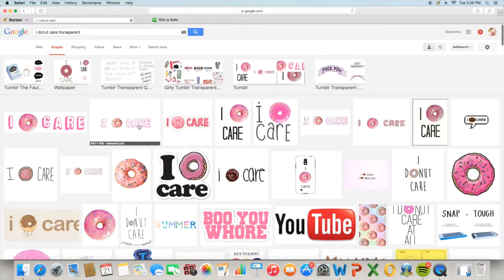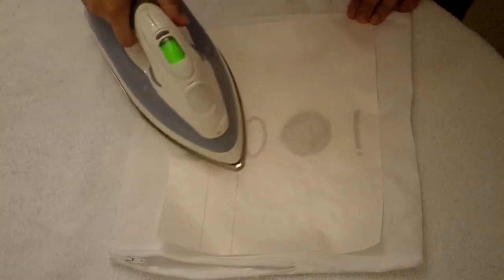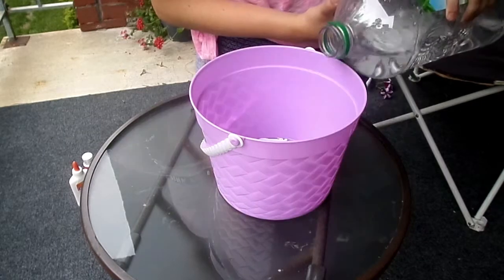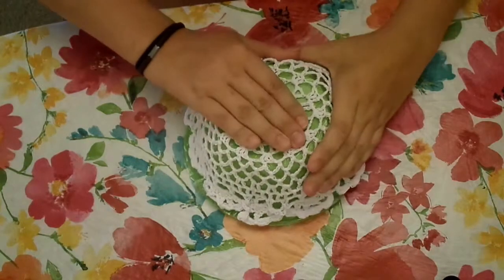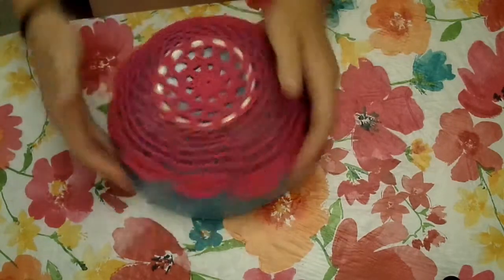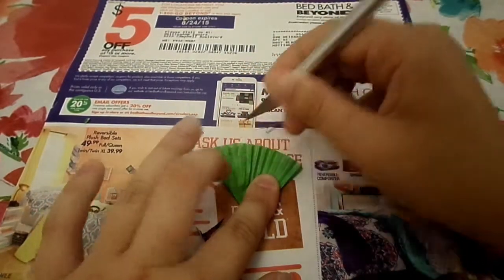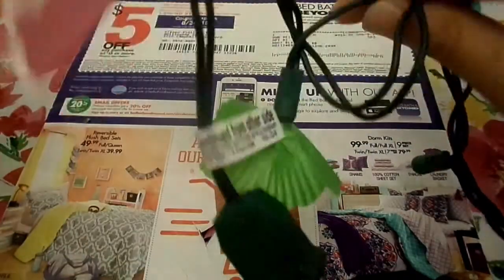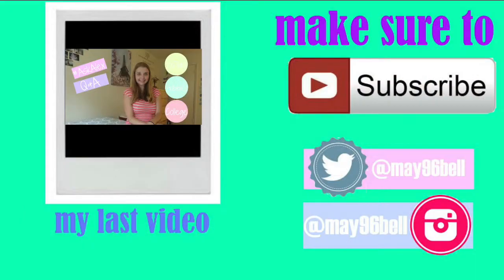Pintrest Inspiration DIY Room Decor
Hope you guys enjoyed this video!! Let's see if we can get this to 20 likes perhaps???
What I'm Wearing:
Top: PINK
Tanktop: Forever 21
Shorts: Khol's

EDITING:
Edit Software: IMovie 10.0.09
Camera: DV150F